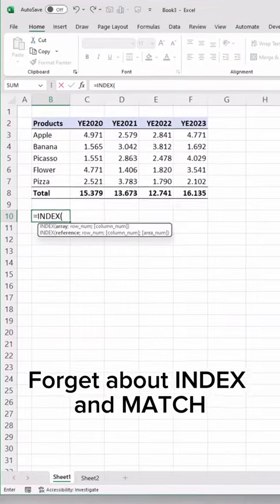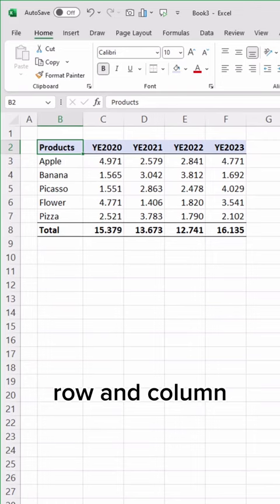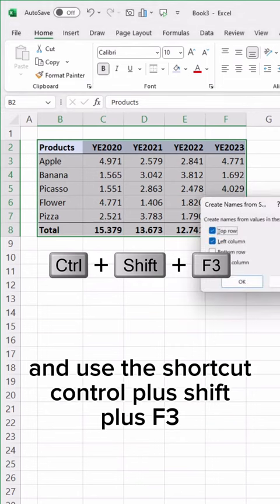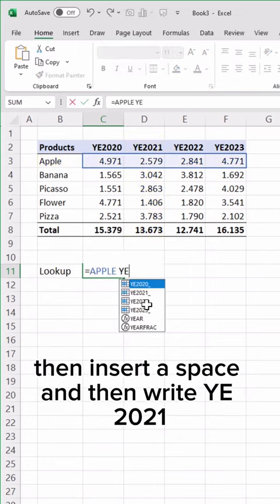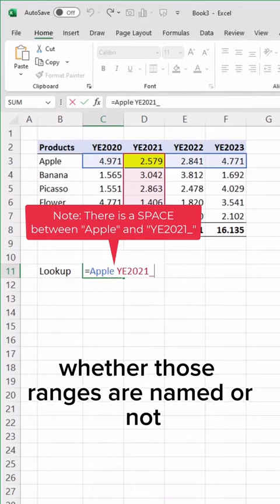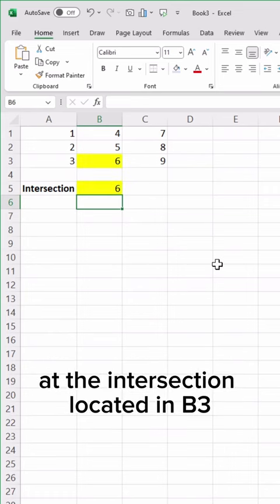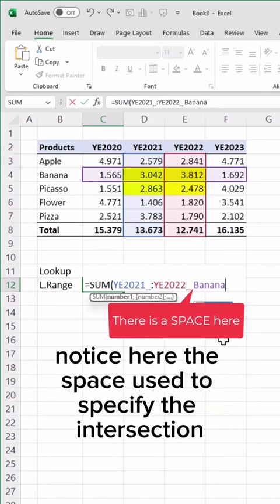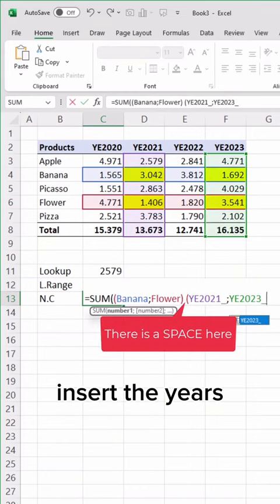Did you know that there exists an alternative to INDEX and MATCH in Excel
How to Combine data in Excell
Amazing video